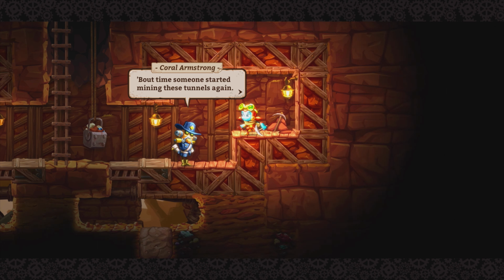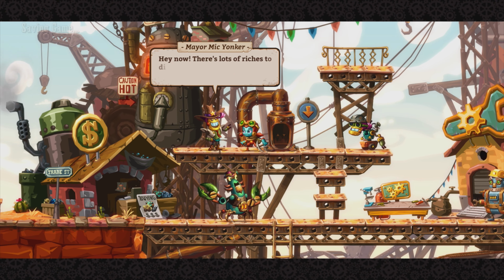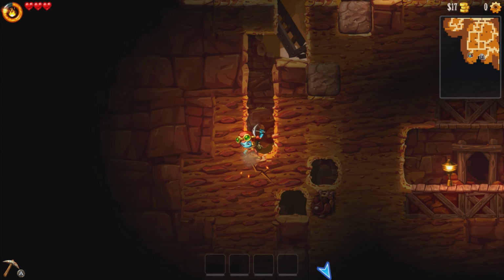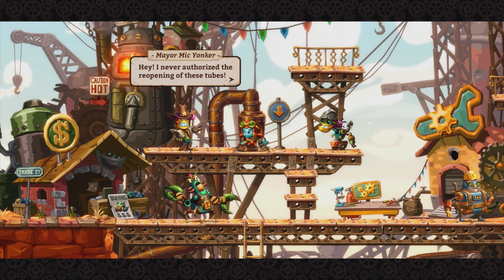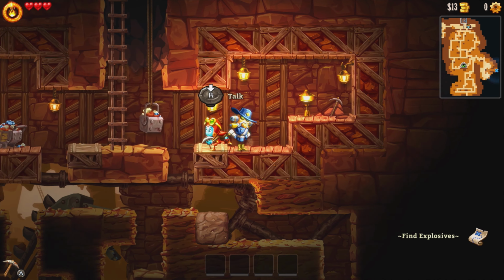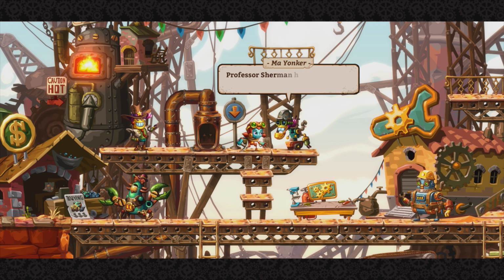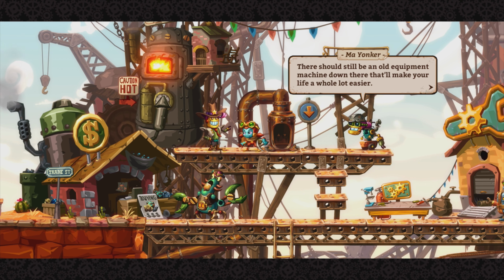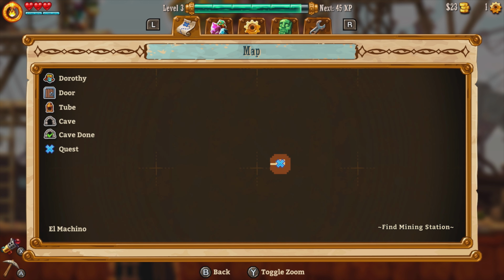Surface Level | SteamWorld Dig 2 - All Achievements #2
We've explored the 'kiddy pool' and it's time to dive past Archaea's surface level!

Progress Report:

Achievements obtained this episode - none
Achievements total: 1/34
Time Stamps:
08:26 - Patch Wall Grotto (Cave #1) + Artefact #1
11:48 - Reaching Red Rock Passage
17:41 - Burster’s Station (Cave #2)
20:31 - Artefact #2
27:22 - Artefact Description & Outro
Socials: